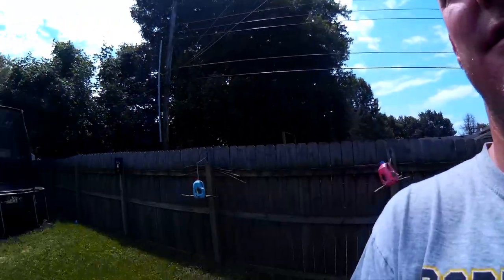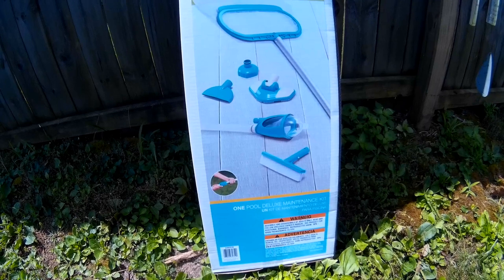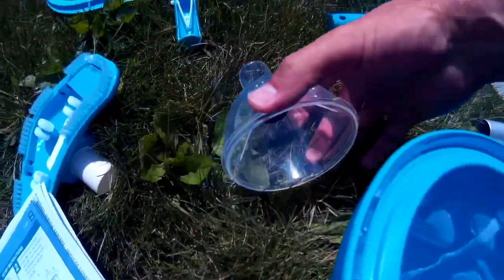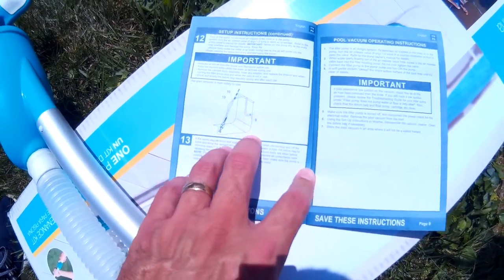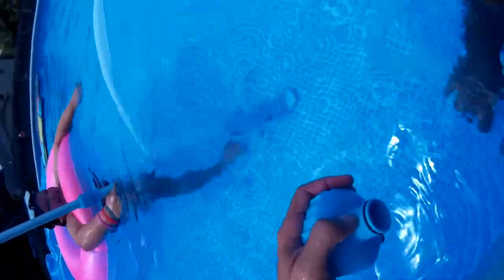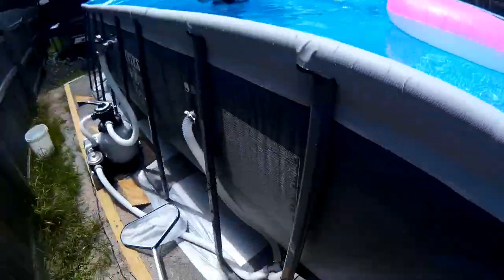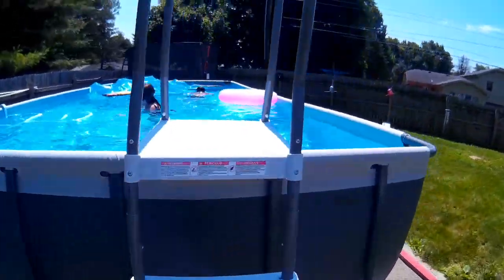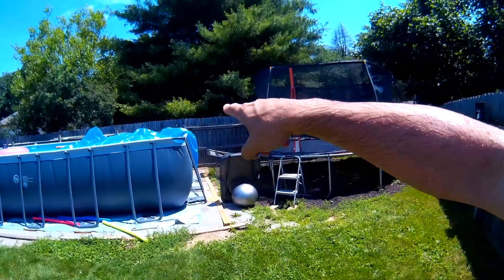Intex Deluxe Pool Maintenance Vacuum Kit Install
In this video, I show you how I hook up my pool vac on my 12x24 ultra frame intex pool.

Intex Deluxe Pool Maintenance Kit
Intex Auto 28001e on Amazon
Intex Auto 28001e on eBay
Intex Ultraframe Pool